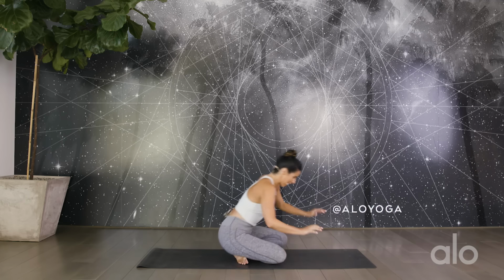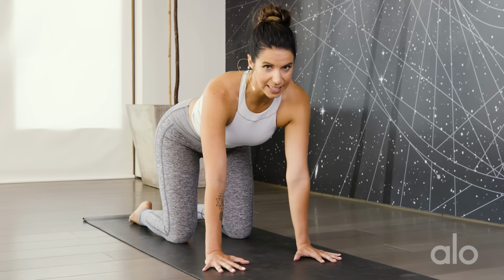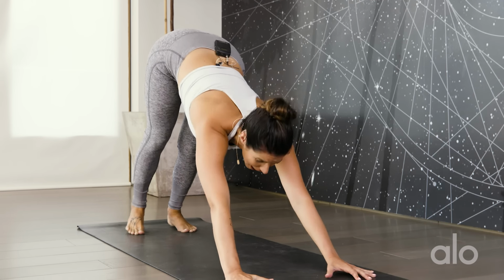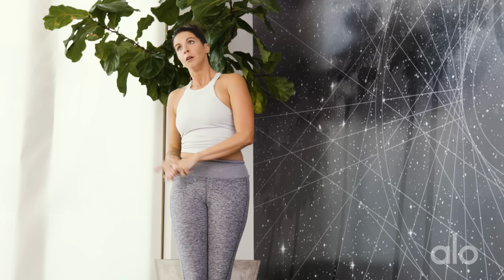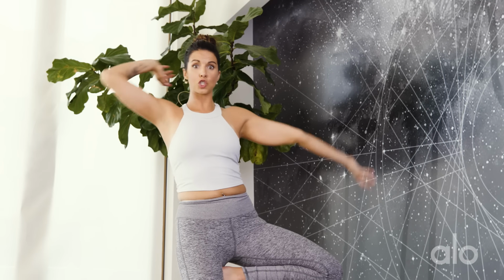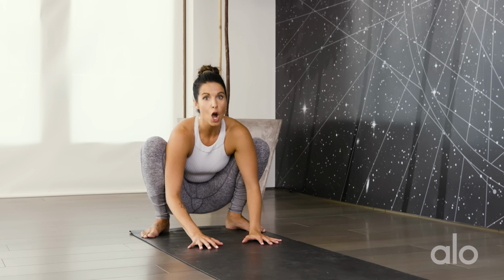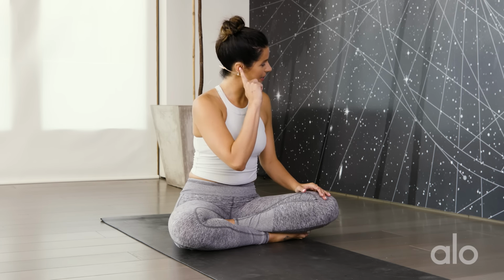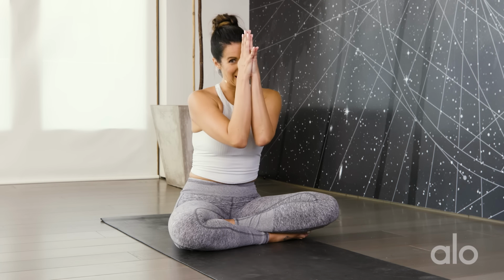Yoga For Kids with Alissa Kepas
A 15-Minute yoga class just for KIDS!
Attention parents, grandparents, aunts, uncles, older siblings, teachers, babysitters, anyone with a kid in their life: we’ve created the
perfect yoga video for you and your little one (or little ones)! ❤️
Join yogi and school teacher @alissayoga for a very special 15-minute yoga class just for kids! She’ll be introducing them to the practice with some fun animal and nature poses and exercises, while adding in some interactive sound effects for good measure 🦄 ✨
“I teach yoga and mindfulness in the classroom and half the time the students don’t even know because it’s simply part of what I do. I notice that students are calmer, more relaxed and able to really excel in class when we take time out of the school day to breathe, stretch and be mindful.” 🙏
Not only does this class feel exactly like playtime, it’s also the perfect opportunity for kids to get a taste of yoga’s many amazing benefits, like greater physical and mental strength, relaxation and mindfulness. They’ll feel like yogi warriors in no time! 💓

** For Ages 8 and under **